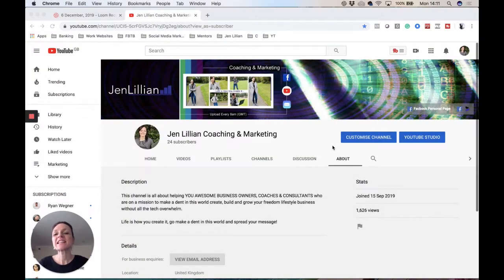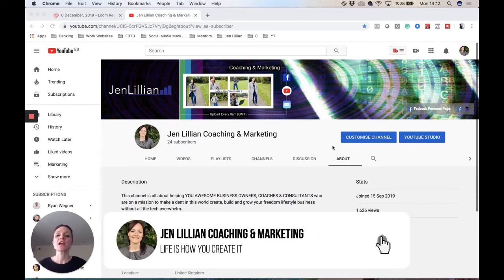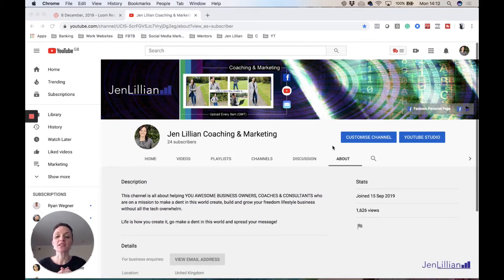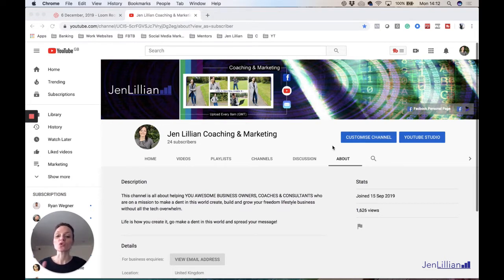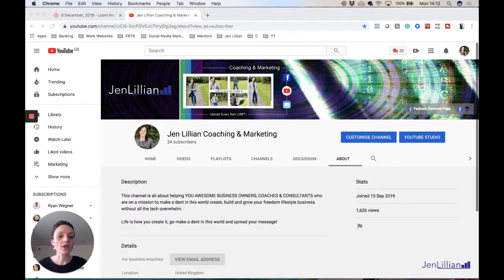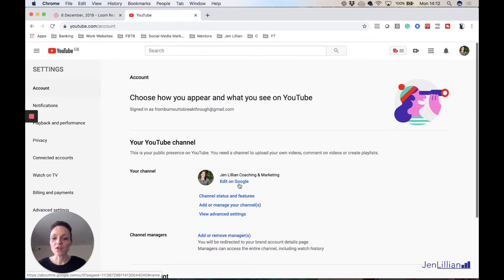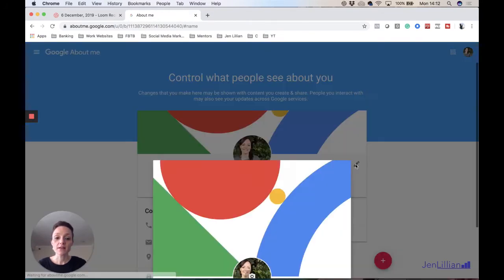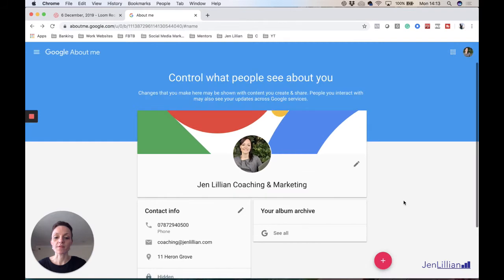How To Change Your YouTube Channel Name In 2019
💰 If you'd like to be personally mentored throughout the process of building an online business selling digital products and services then check out one of my favourite mentors RYAN WEGNER! You can try out his 'Inner Circle' for just $1 by clicking See you in there!

👍 This was defo a question I asked when I first started out! How To Change Your YouTube Channel Name In 2019 - here's how! 👍

★★Jen Lillian ★★
Leeds, UK
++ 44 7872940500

💻Online Business Coach
🔥Serial Entrepreneur
🌎Adventurer
👩‍👦Mum
🚲Spin Instructor
🐈Cat Lover

 👇👇👇Get My Entire 'Online Coaching Business Survival Kit’ below (💰FREE RESOURCES!📚) 👇👇👇

► FREE MP3 MEDITATION DOWNLOAD ◄
To help you relax, relieve stress and sleep better when business gets tough!

► FREE TWO WEEK TRIAL WITH CLICK FUNNELS ◄
To help you set up all your landing pages, create your online membership portal and ultimately, your online coaching empire!

► FREE 30 DAY TRIAL WITH CONSTANT CONTACT ◄
To help you with all your email marketing needs, this is by far the best (and I’ve tried all of them!)

► FREE BUSINESS TRANSFORMATION CALL WITH ME ◄
If you'd like me to personally mentor you throughout the process of building your online coaching business, then book a Business Transformation Call with me:

► PERSONAL MENTORING FROM ONE OF MY AWESOME MENTORS ◄
If you'd like to be personally mentored throughout the process of building an online business and selling digital products, try out The Inner Circle for just $1 by clicking here:

 - Life Is How You Create It! -
                  - Start Creating! -